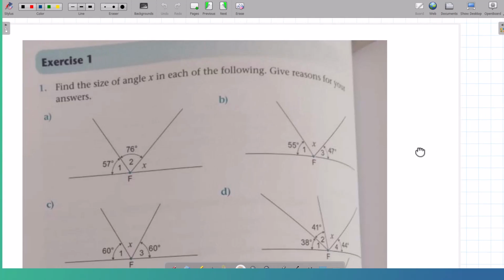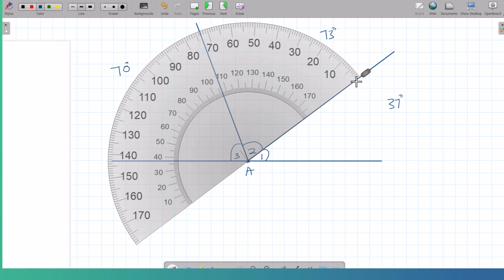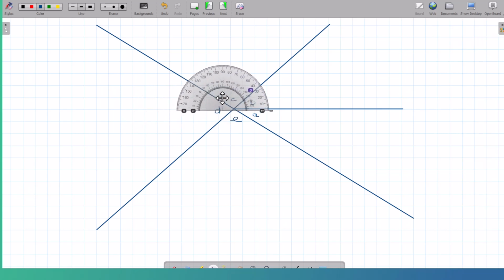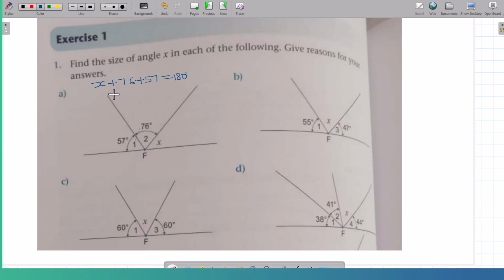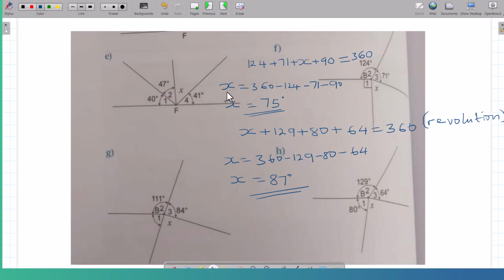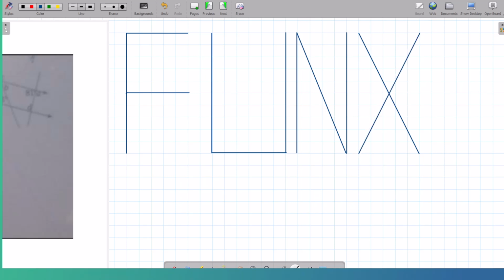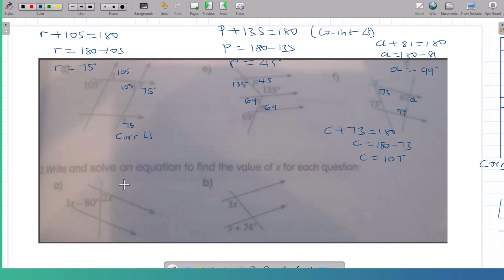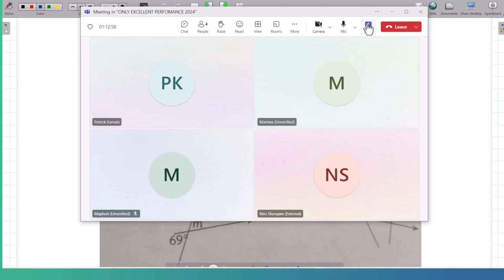GRD 8 ONLINE FUNX ANGLE CALCULATIONS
KNOW HOW TO CALCULATE ANGLES ON STRAIGHT LINE, REVOLUTION, CORRESPONDING, ALTERNATE, ETC.